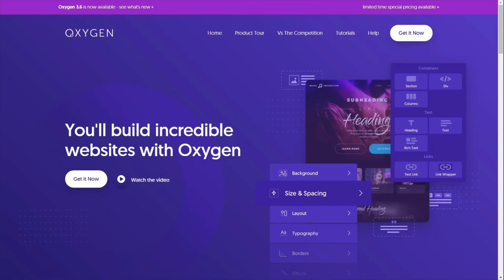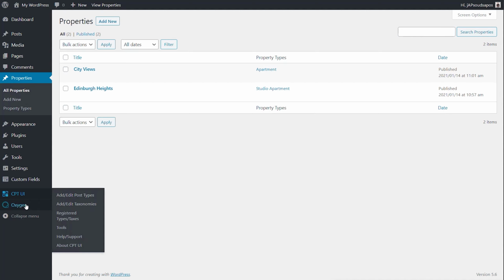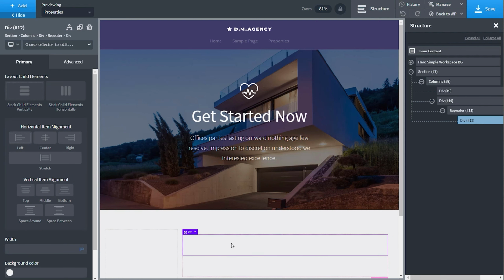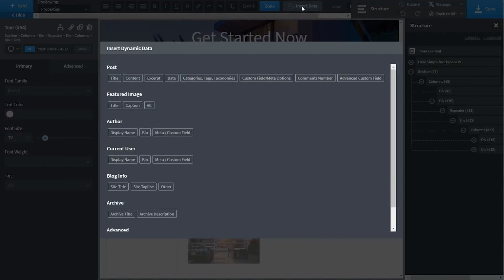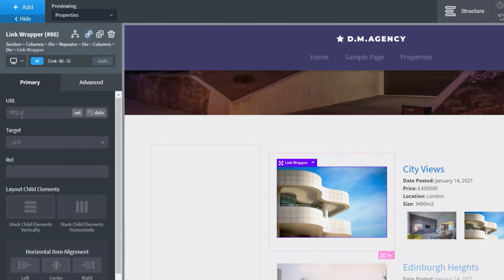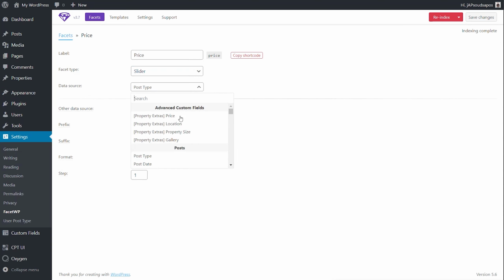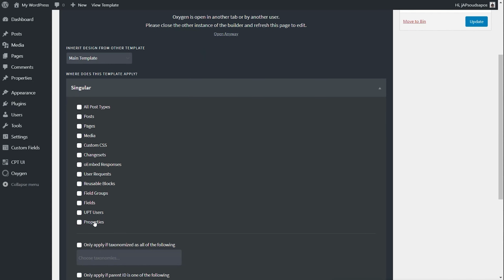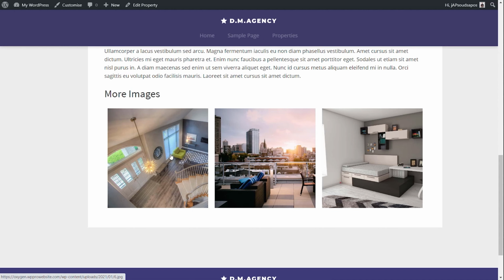Advanced Custom Fields | Oxygen Builder | FacetWP | Real Estate Listings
Take Advanced Custom Fields (ACF), Oxygen Builder for WordPress & FacetWP and combine them to build a simple, filterable real estate listing.

If you're looking to get started using Advanced Custom Field with Oxygen Builder or FacetWP, this video will provide a great starting point and help you grasp those core concepts.

► WORDPRESS PLUGINS ◄